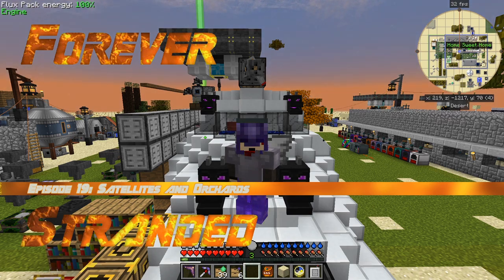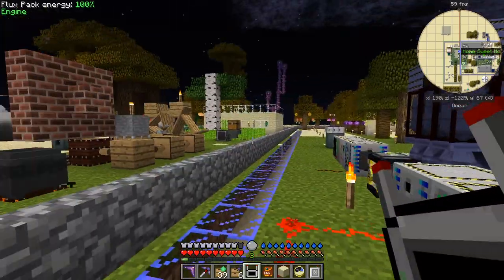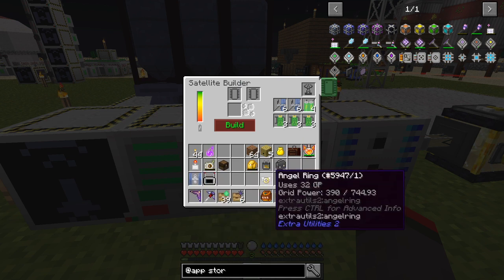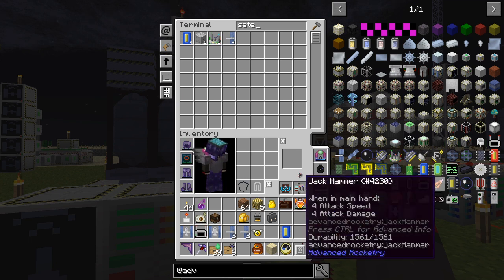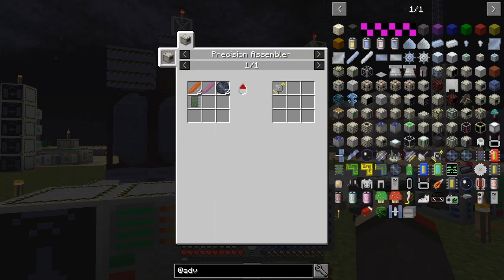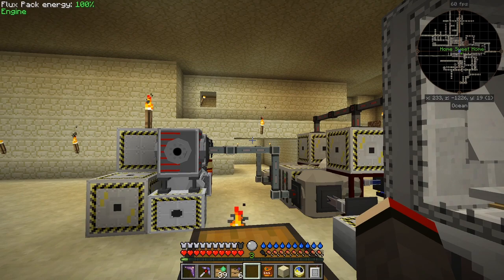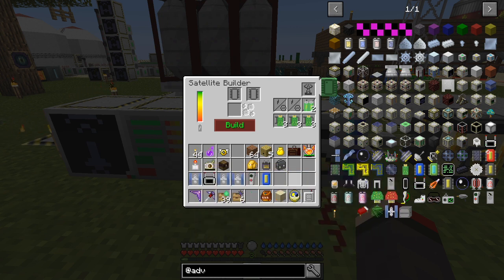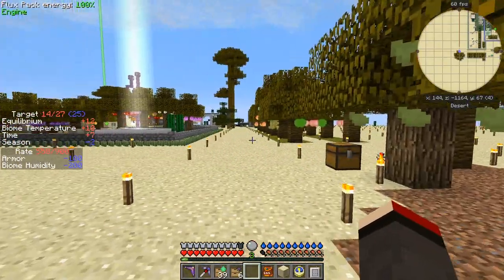Forever Stranded #19 - Advanced Rocketry Satellites, Biome Changer & Forestry Farm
In this episode we have a look at three satellites but not those used for the asteroid missions. We assemble a Microwave Transmitter Satellite, an Ore Mapper Satellite and a Biome Changer Satellite.

We also look at making a Forestry Orchard using a manual farm circuit and some copper tubes.

Finally we take advantage so a small bug, one in our favour for a change ;-)

This video is the my nineteenth episode of Forever Stranded, a series of the Mod Pack by GWSheridan. Surviving in this pack is quite a challenge.

source = "${source}"
AudioDub(V, audio)
return last

    sx = 460
    sx = 70
    sy = 574
    sy = 460
    font="Copasetic NF"
    font="Gin Rai Italic"
    font_size=45
    fadein_frames = 0
    fadeout_frames = 90
    align = 5
    title_frames = 150

    last++ending

    ConvertToYV12(interlaced=false)
    tweak(bright=10)

BlankClip(width=1280, height=720)

The clips are joined with this script:

Import("D:\dxtory\foreverstranded\common.avs")
Import("D:\dxtory\foreverstranded\foreverstranded-0068.avi.avs")
MakeVideo("Episode 19: Satellites and Orchards")